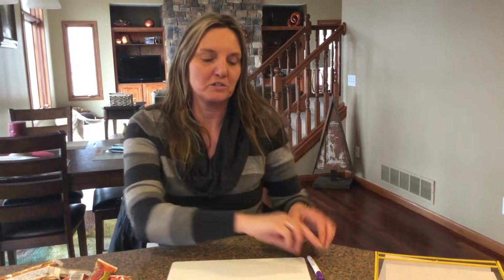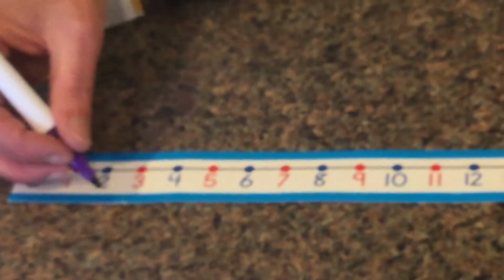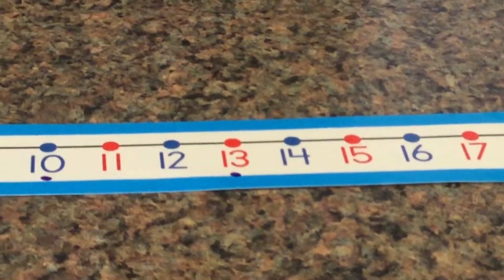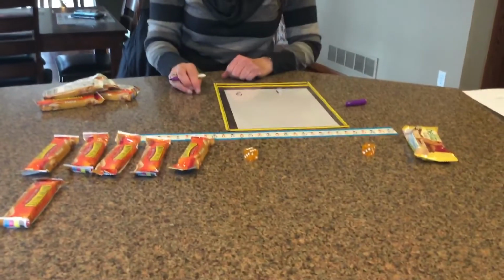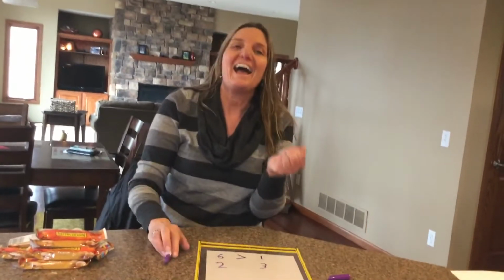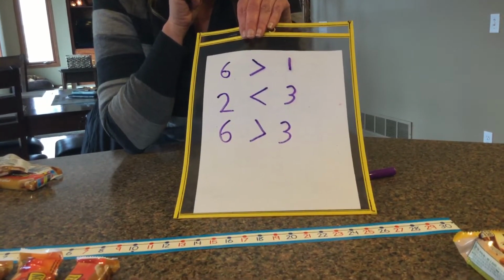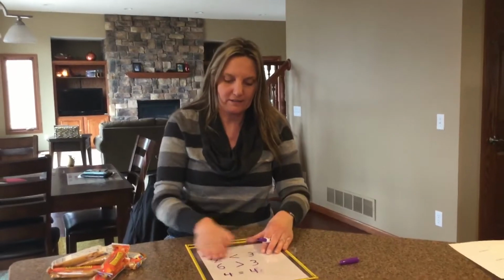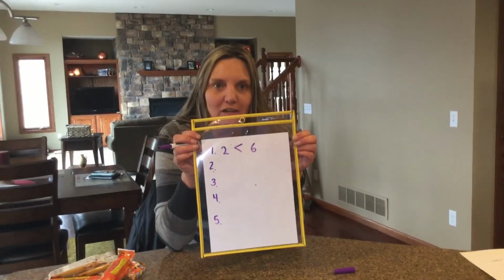Math greater than, less than or equal to-week 5 Monday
Students will be exposed to the greater than and less than signs, as well as reading the equation.